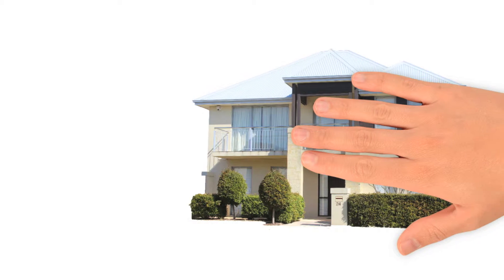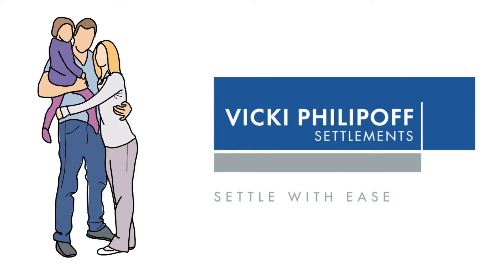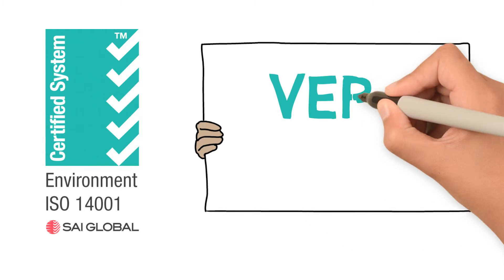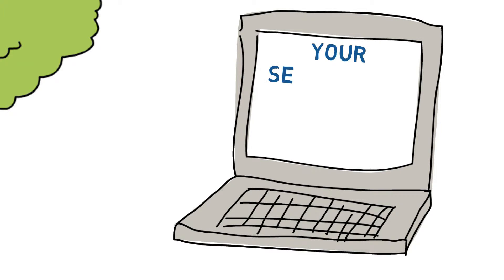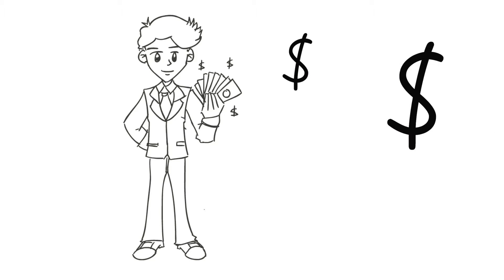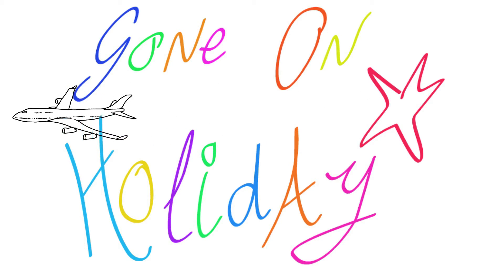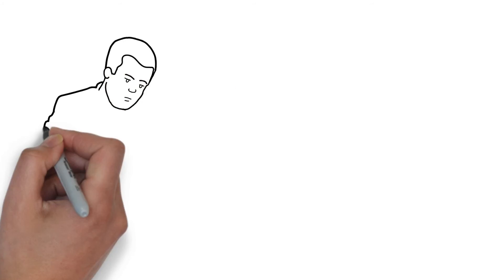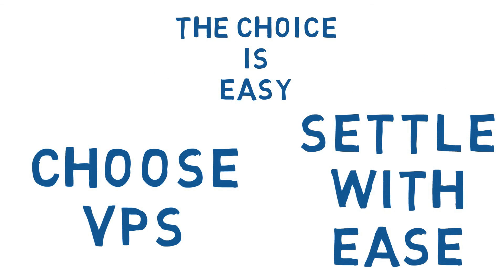Animated graphics video for Vicki Philipoff Settlements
Courtney Waller Productions produced this video for Vicki Philipoff Settlements.

The brief from the client was to use a video style that was animation and graphics orientated, rather than the usual office shots that always look a bit fake. After much searching we found a style and technique that suited the brief perfectly.